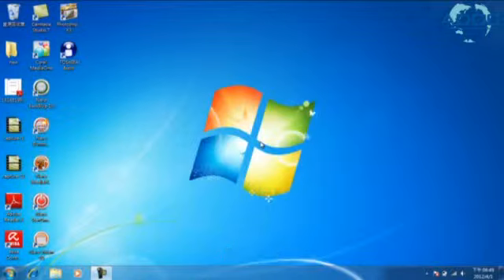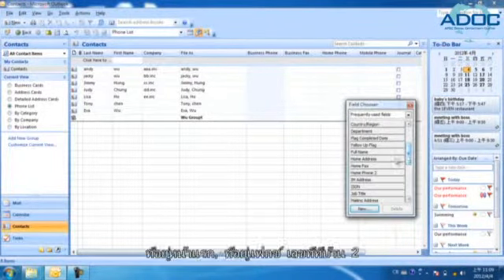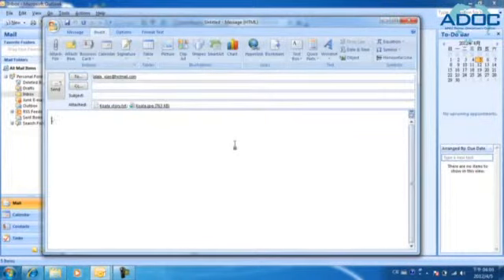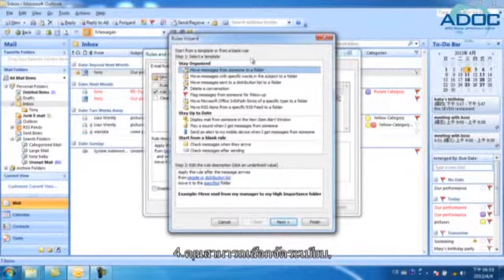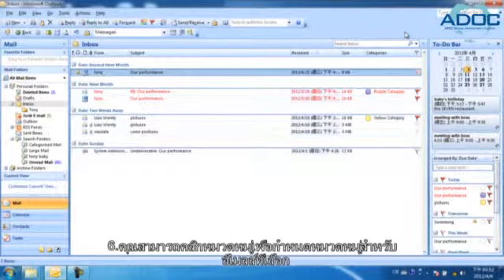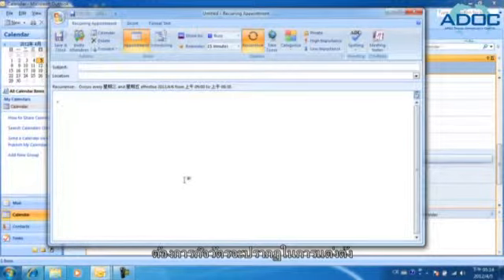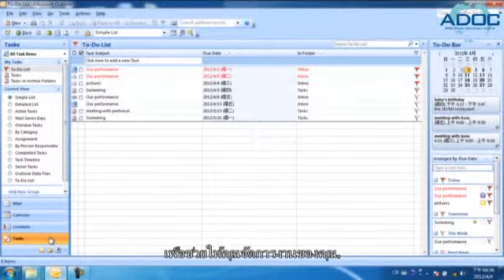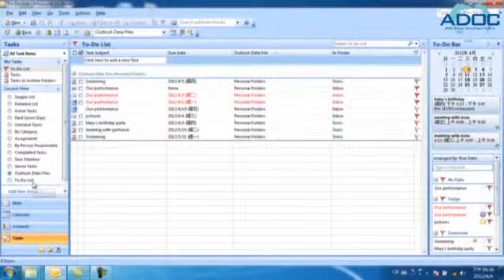Outlook ภาษาไทย